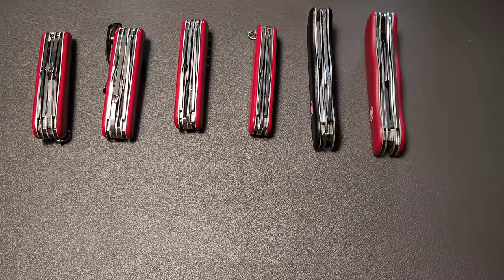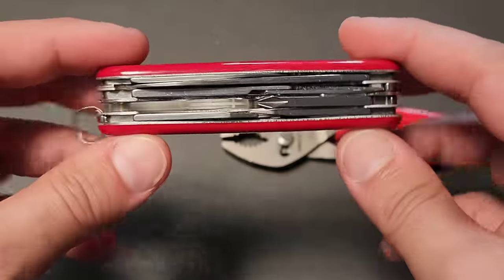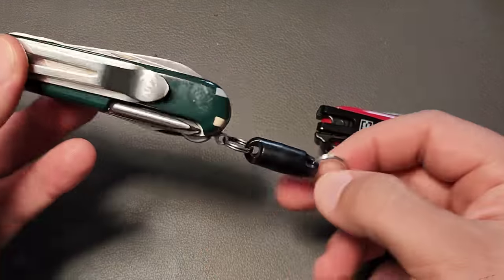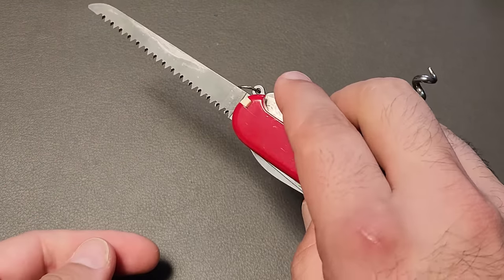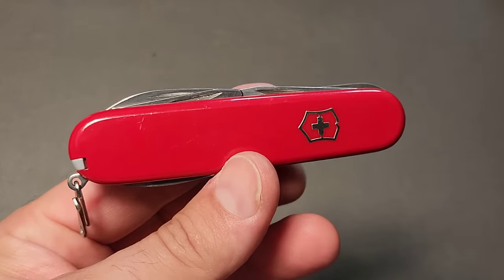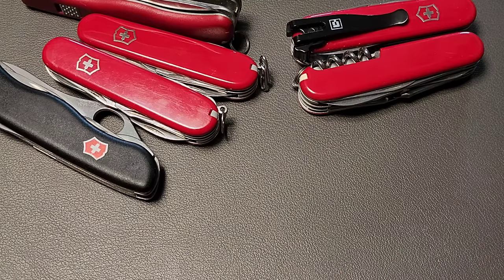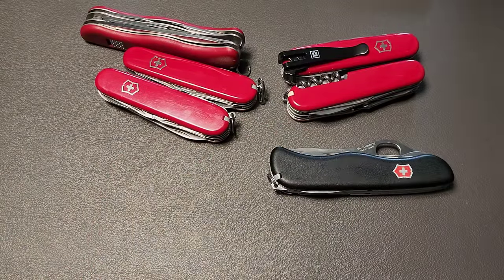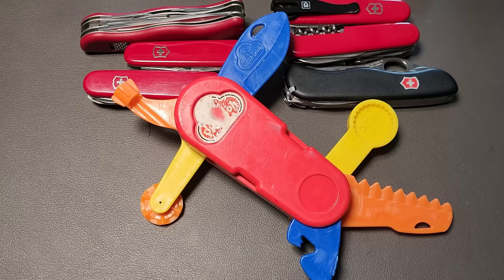Don't miss these deals! (Victorinox Swiss Army knives, way below normal💲)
Victorinox Explorer Victorinox
Victorinox Deluxe Tinker
Nite Ize Hip Clip
Victorinox Huntsman
Victorinox Hiker
Victorinox Outrider
Victorinox One Handed Treker
Victorinox Rescue Tool
Victorinox Mini Champ ($67!)
Victorinox Fisherman

Victorinox Tinker/classic set
Victorinox Kids Toy